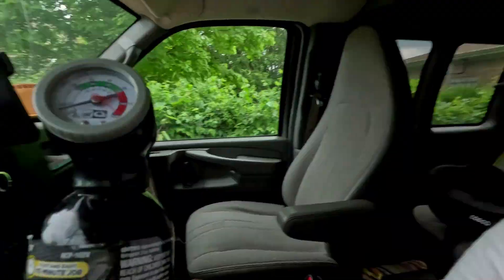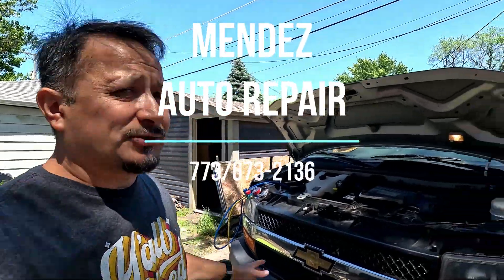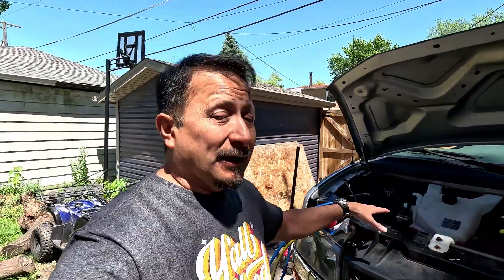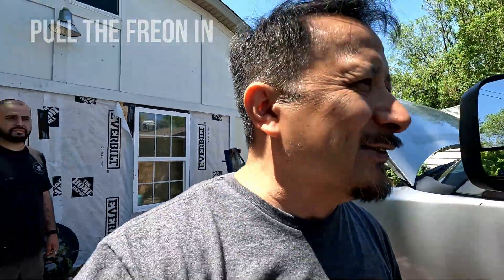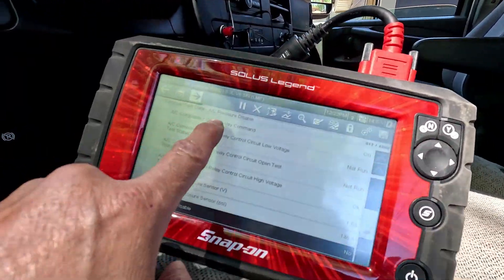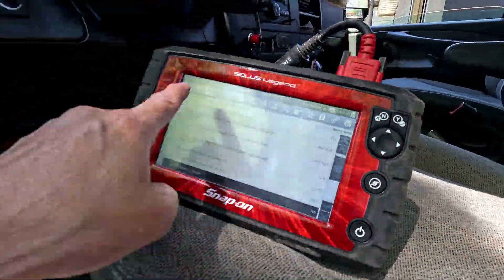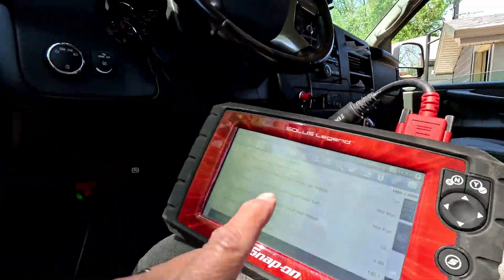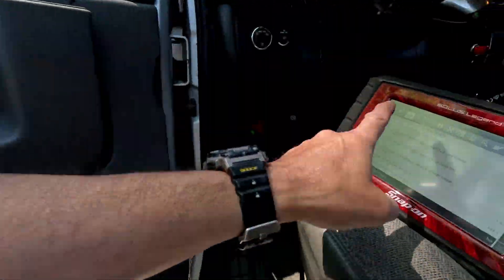Have your Cars AC repaired the proper way NOT with this.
Taking Charge: A DIY Guide to Car AC Repair (Well, Almost) Cars AC repaired
A malfunctioning car AC can turn your daily commute into a sweaty ordeal. While some fixes require a professional touch, there's a surprising amount you can troubleshoot yourself. This guide will equip you with the knowledge to diagnose common car AC problems and walk you through basic fixes. Remember, safety always comes first. If you're unsure about any step, consult a certified mechanic.
Cars AC repaired
Understanding the Cool Crew: Your Car's AC System

Before diving in, let's get acquainted with the key players in your car's cool squad:

Refrigerant: The lifeblood of the system, this pressurized liquid absorbs heat from the cabin, transforming into a gas.
Compressor: The heart of the AC, it pressurizes the refrigerant, raising its temperature.
Condenser: This radiator-like component sits in front of the car. Hot, high-pressure gas flows through the condenser, releasing heat to the outside air.
Expansion Valve: Acting like a pressure relief valve, it reduces the pressure on the refrigerant, causing it to turn back into a cold liquid.
Evaporator: Another radiator-like component located inside the car, the cold liquid refrigerant absorbs heat from the cabin air, cooling it down.
Blower Motor: This fan circulates the cooled air through the vents.
Diagnosing the Problem: Why is Your AC Blowing Hot Air?

Several culprits can lead to a malfunctioning car AC. Here's a breakdown of the most common issues and potential solutions:

Low Refrigerant Level: This is the most frequent cause. Leaks or worn components can decrease refrigerant levels. Signs include weak airflow and lukewarm air instead of cold.
DIY Fix (with Caution): You can purchase refrigerant recharge kits at auto parts stores. However, proceed with caution. Overcharging can damage the system. Consult your car's manual for the specific type of refrigerant needed and proper filling procedures. It's crucial to address the leak first, or you'll be refilling constantly.

Pro Tip: Look for refrigerant with a built-in leak sealer. However, these are temporary fixes and may not address the root cause.

Faulty Compressor: The compressor is vital for circulation. If it's malfunctioning, you'll get no cool air at all. A hissing sound or the clutch not engaging are indicators of a bad compressor.
Not a DIY Fix: Compressor replacement is a complex job best left to a mechanic due to the specialized tools and knowledge required.

Blocked Cabin Air Filter: A clogged filter restricts airflow, hindering cool air from reaching the cabin. A simple replacement can significantly improve airflow. Consult your car's manual for filter location and replacement instructions.

Electrical Issues: Blown fuses or faulty electrical connections can disrupt the entire AC system.

Limited DIY Fix: Check your car's owner's manual to identify the fuse responsible for the AC. If it's blown, replace it with a fuse of the same amperage rating. However, multiple blown fuses suggest a deeper electrical problem requiring professional attention.

Other Potential Issues: There are various other components that can malfunction in a car's AC system, like the expansion valve or pressure switches. These repairs typically involve specialized tools and knowledge and are best left to a certified mechanic.
Safety First: Precautions While Fixing Your Car AC

Refrigerant is a hazardous material. Avoid inhaling it or getting it in your eyes. Wear gloves and safety glasses when handling refrigerant.
The AC system is under pressure. Never tamper with high-pressure lines or components.
A functioning AC system requires proper disposal of recovered refrigerant. Take leftover refrigerant or used recharge kits to a designated recycling center.
The Final Call: When to Take it to a Professional

While some car AC issues are DIY-friendly, know your limits. Here are signs it's time to call in a pro:

You suspect a refrigerant leak: Fixing leaks requires specialized equipment and expertise.
The compressor needs replacing: This is a complex job and improper installation can damage the entire system.
You're unsure about the diagnosis: If troubleshooting is beyond your comfort level, a mechanic can pinpoint the problem and provide a solution.
Maintaining the Cool: Keeping Your Car AC in Top Shape

Regular maintenance goes a long way in preventing car AC problems. Here are some tips:

Schedule regular AC system inspections. A mechanic can check for leaks, refrigerant levels, and overall system health.
Replace the cabin air filter every 12,000 miles or once a year.
Turn on the AC periodically throughout the year, even in winter. This helps circulate lubricant within the